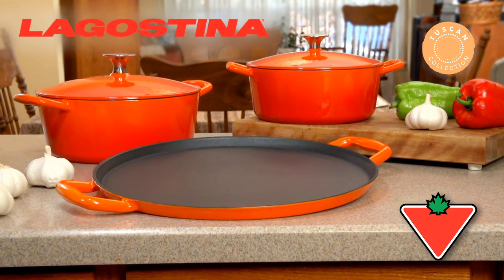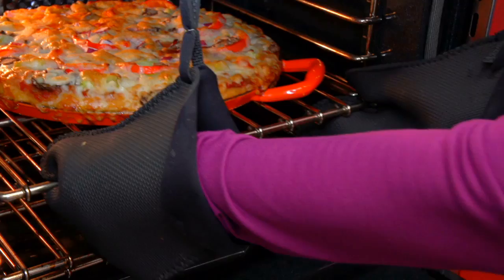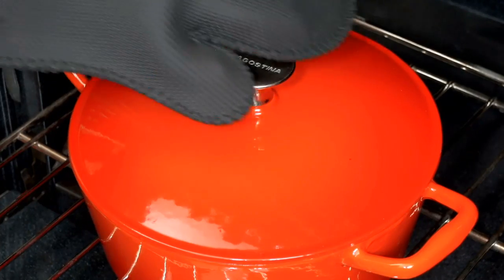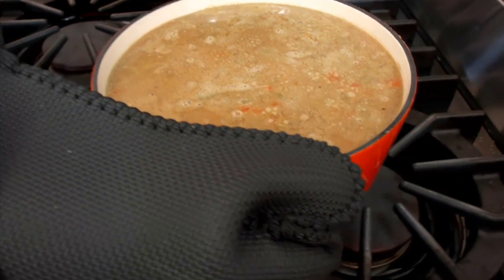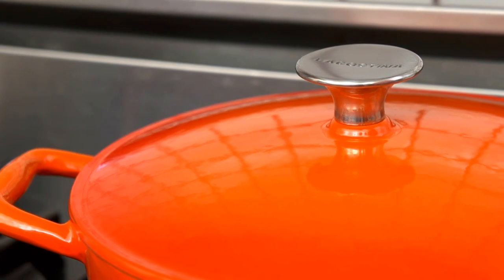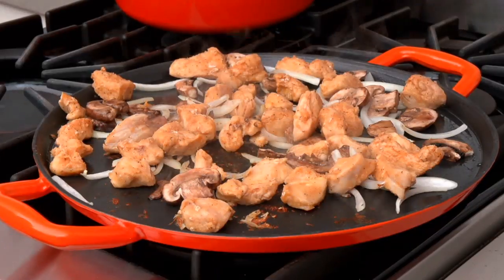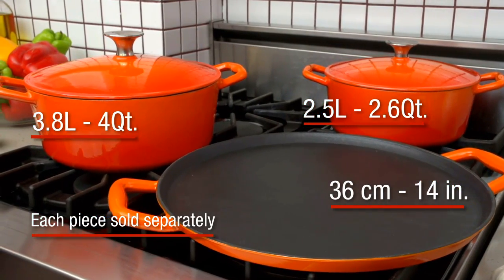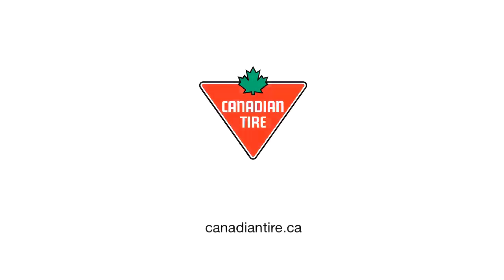CT EN Lagostina Tuscan 120815 760p